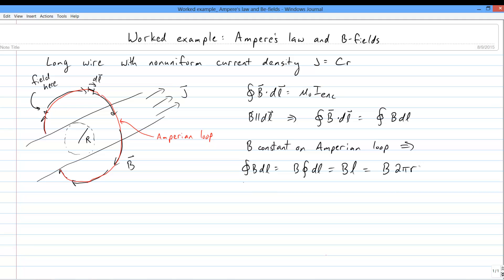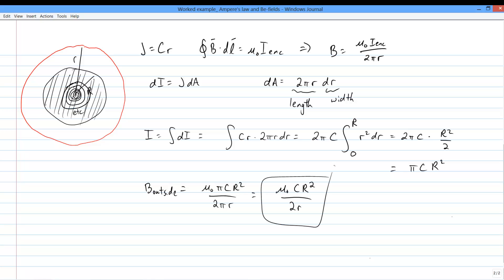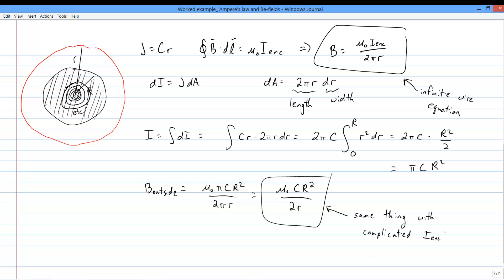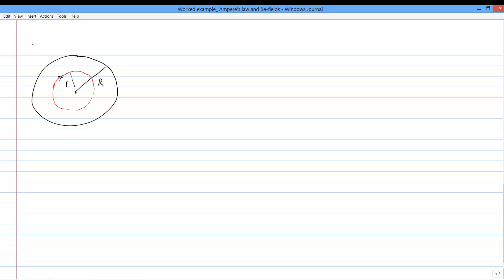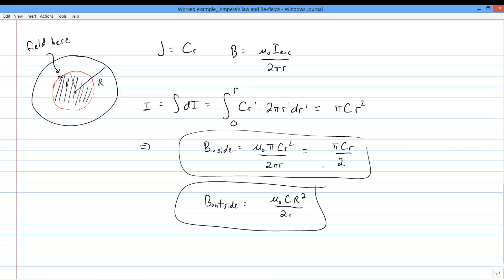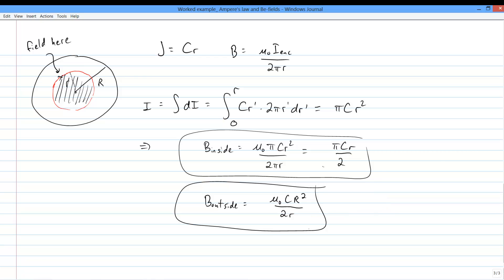Worked example - Finding magnetic fields with Ampere's law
Finding the magnetic field made by a straight wire with a nonuniform current density using Ampere's law.